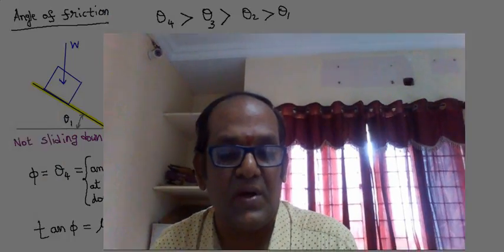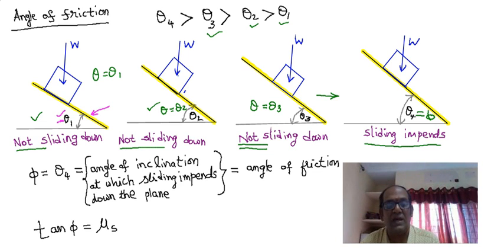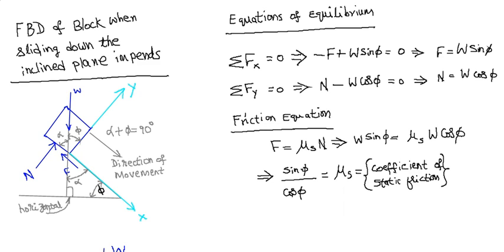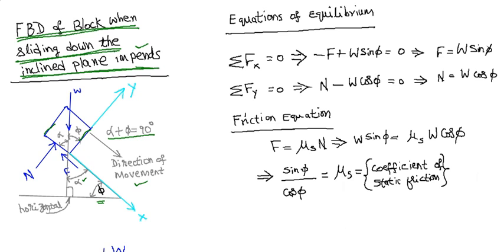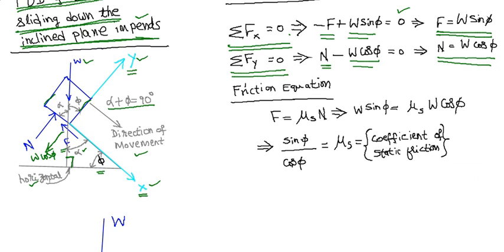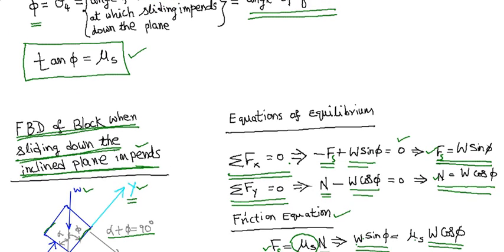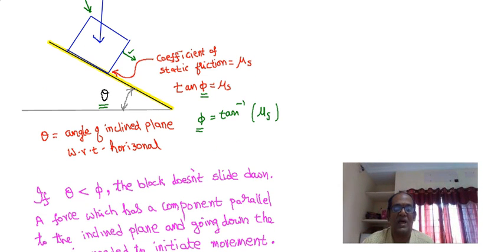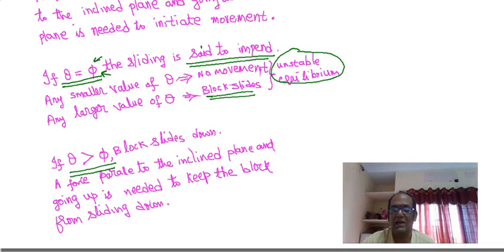SITAM CIV EM Video 31 Angle of Friction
Friction angle